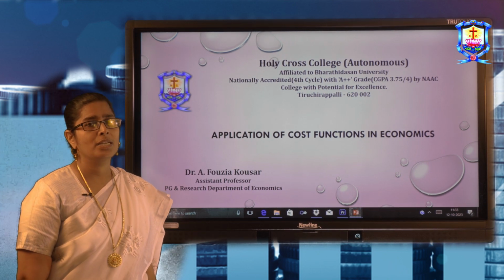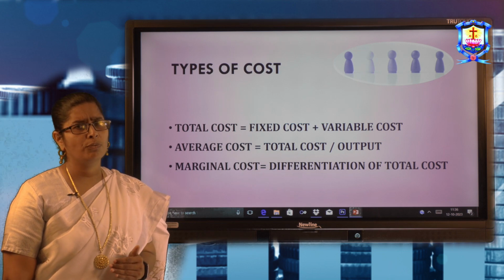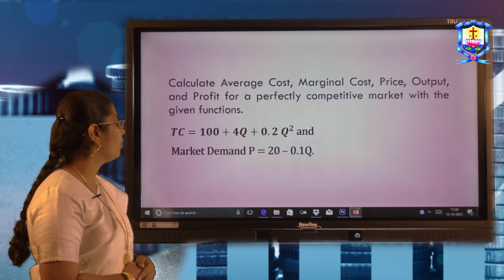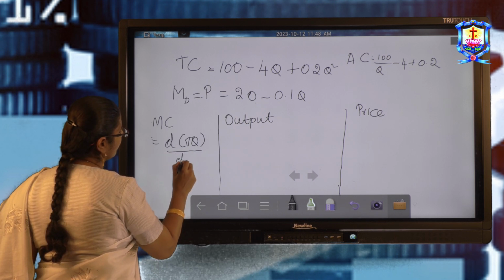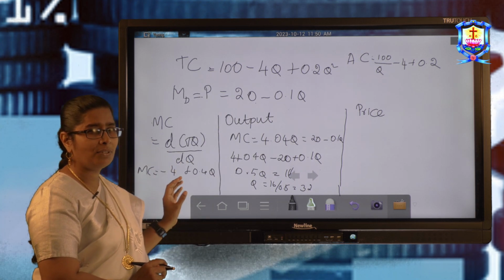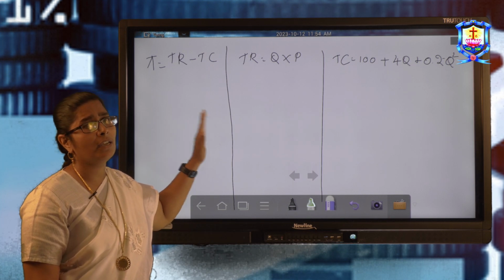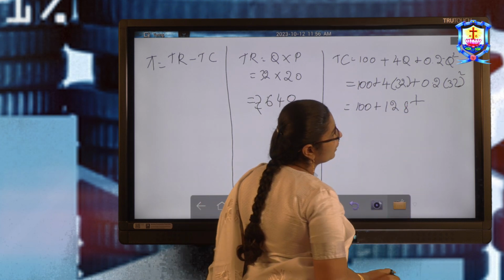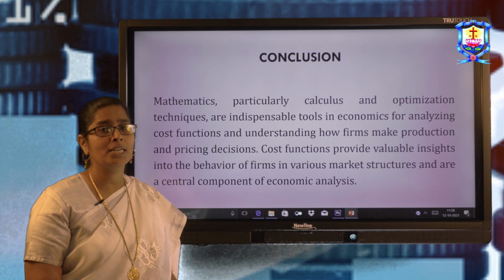Cost Functions and Revenue Functions TEC2014M04 Fouzia Kousar